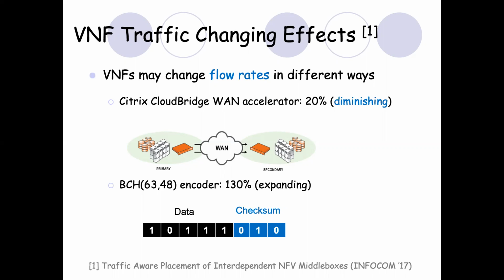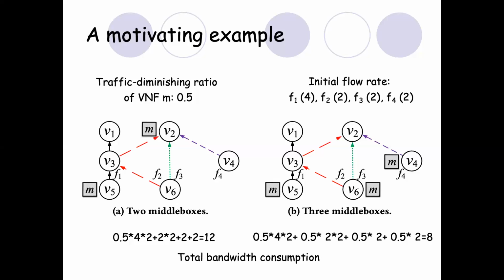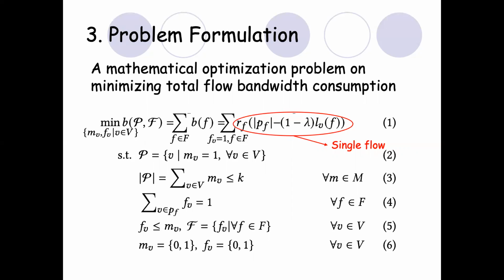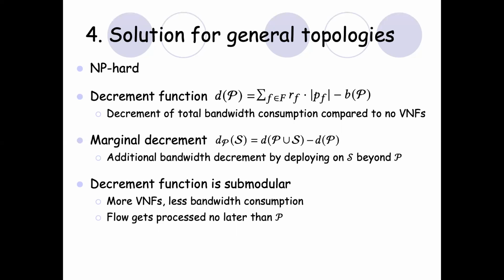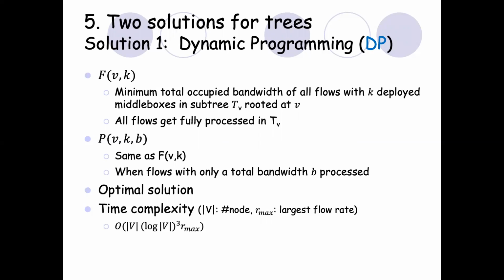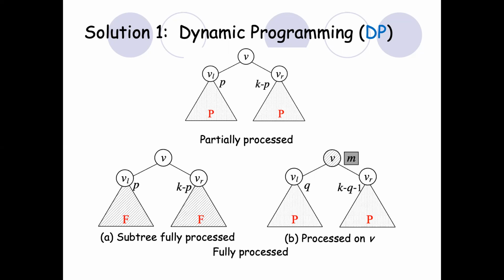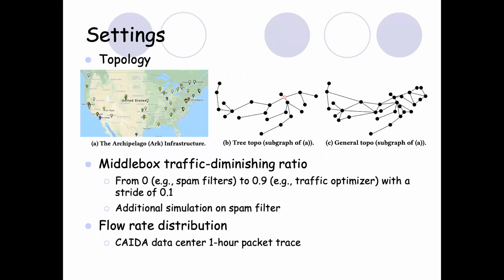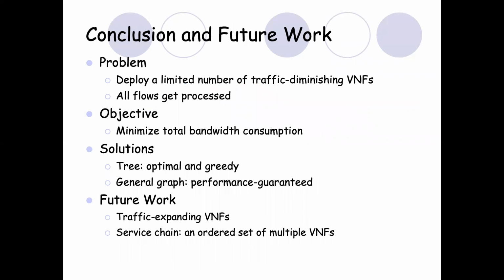Optimizing Flow Bandwidth Consumption with Traffic diminishing Middlebox Placement